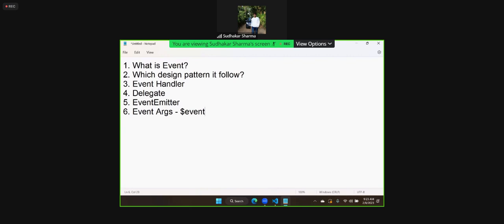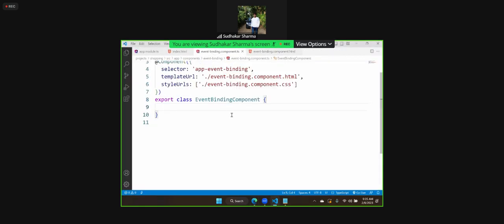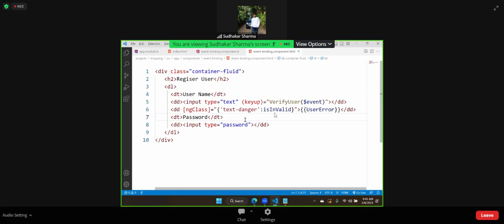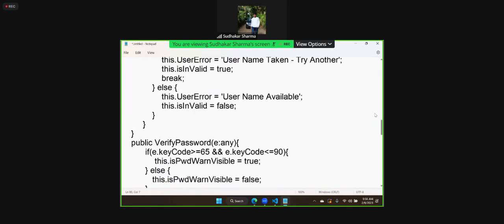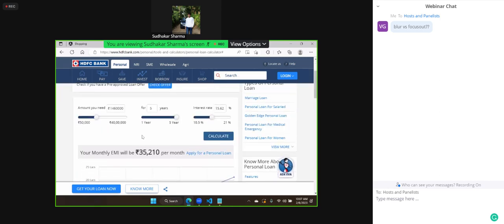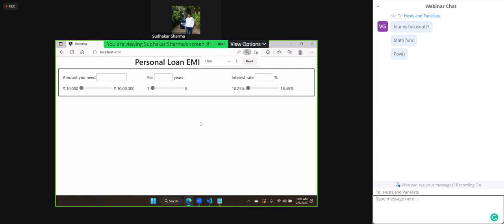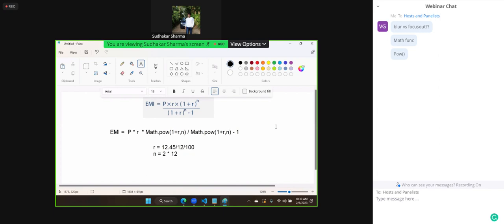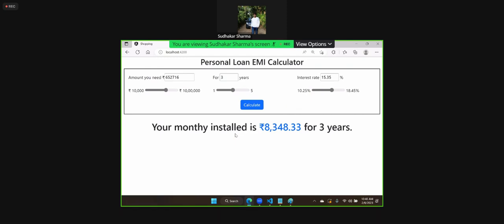080223 Events Validations